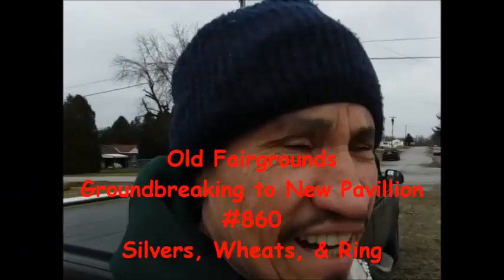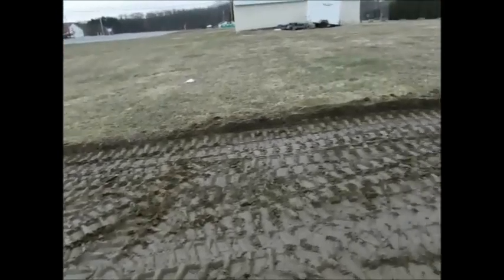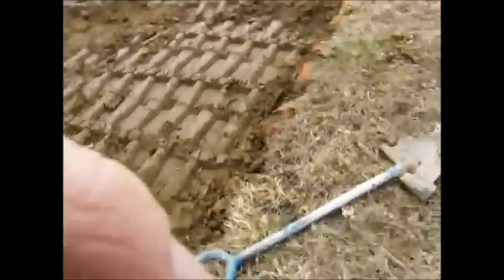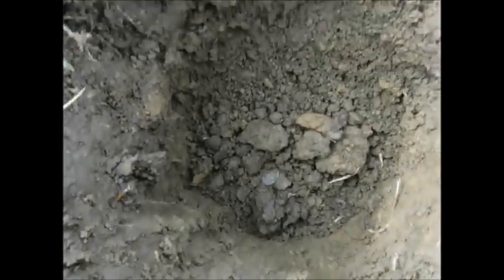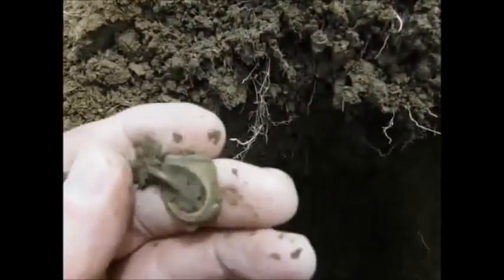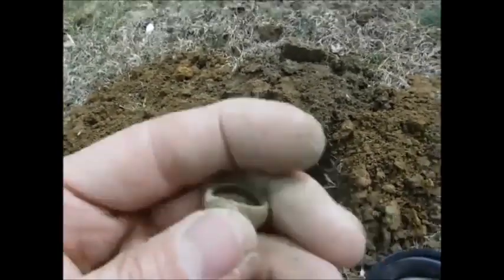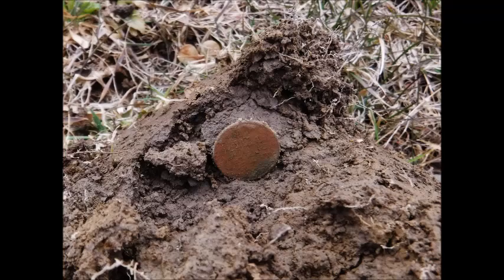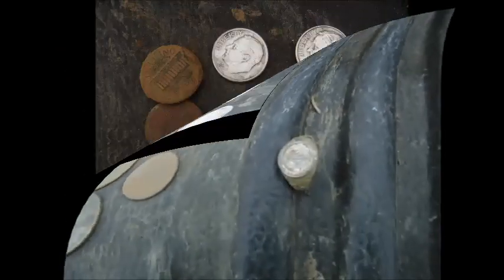Old Fairgrounds Breaking ground to New Pavillion #860 Silvers, Wheats, & Ring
At the fairgrounds, the contractiors break the ground in a 20' x20' area , I scanned looking for coins